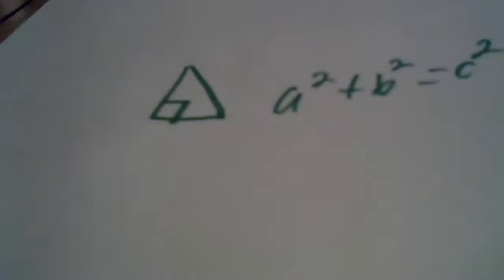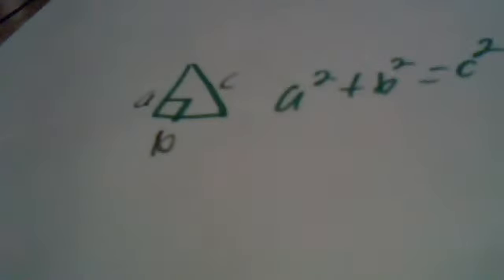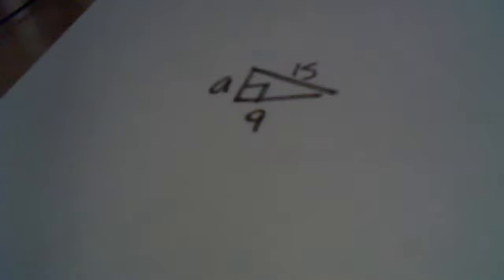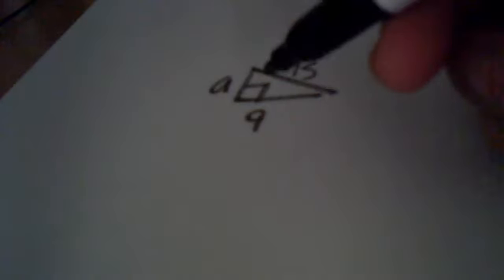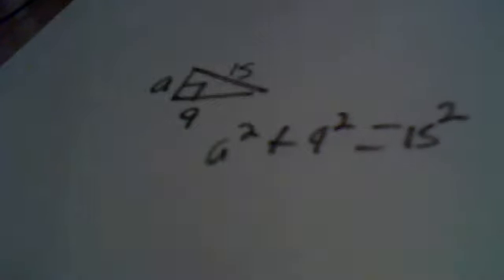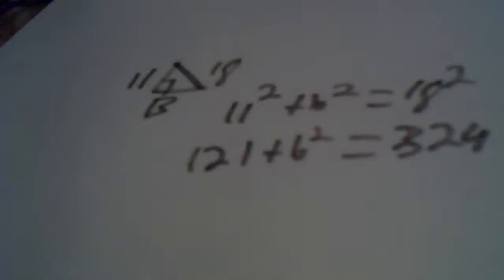The Pythagorean Theorem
How to find the sides to right triangles. A, B, C